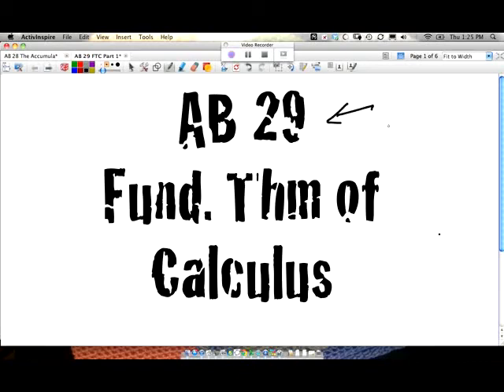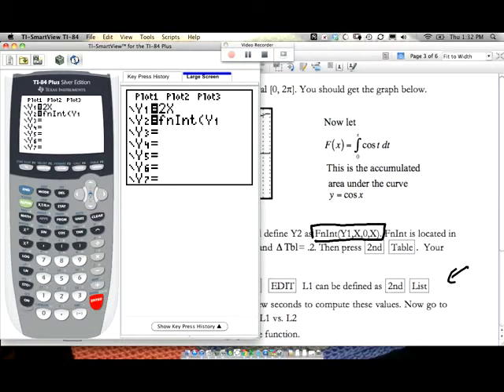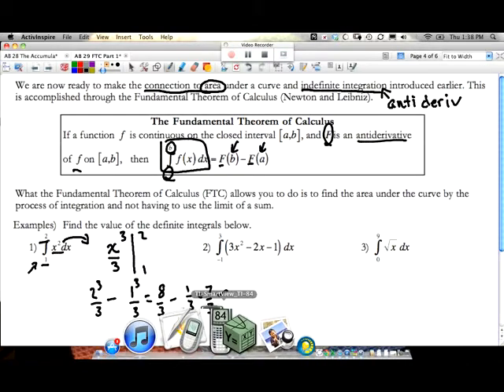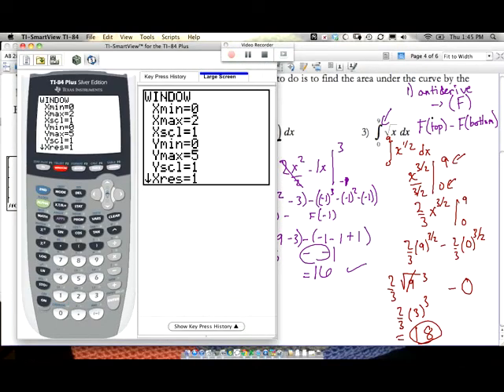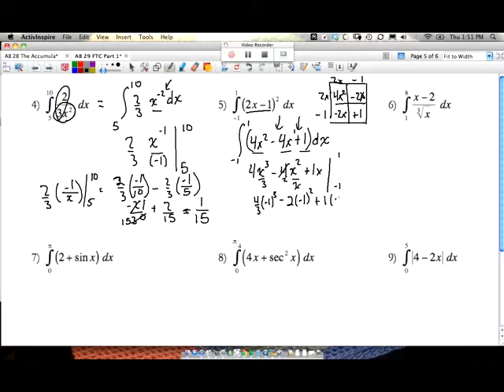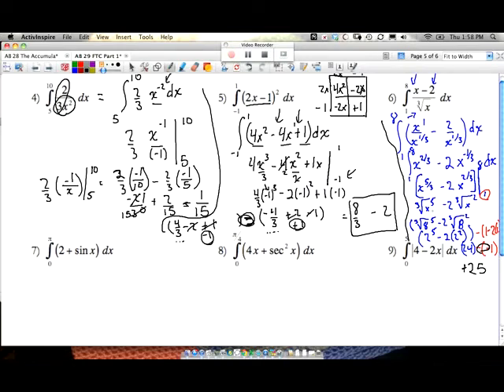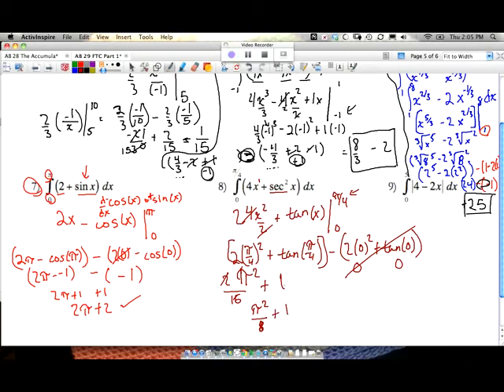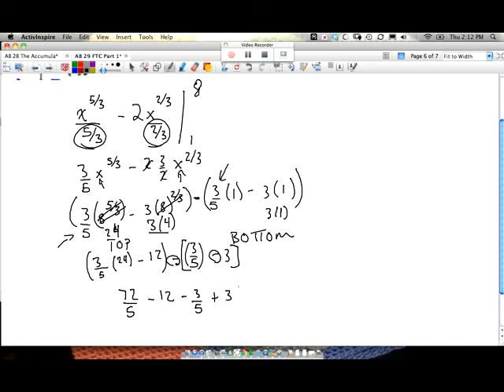AB 29 Fundamental Thm of Calculus Part 1